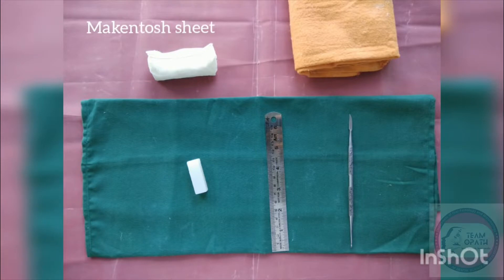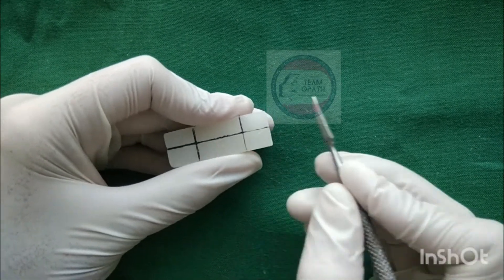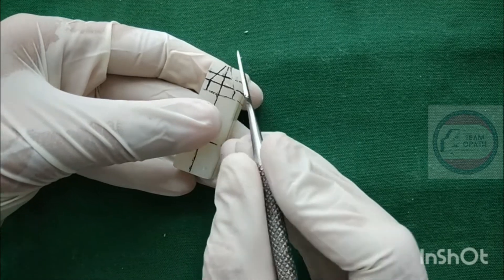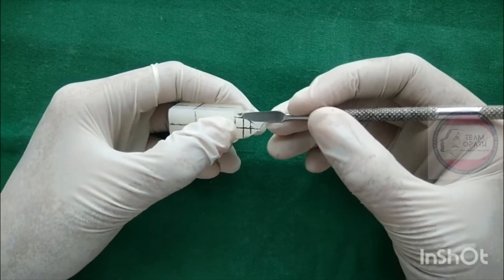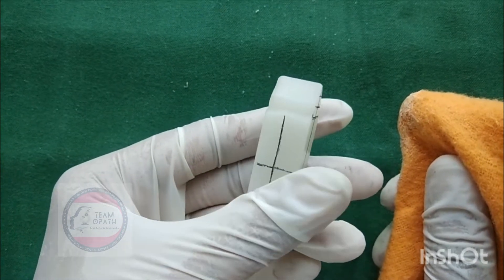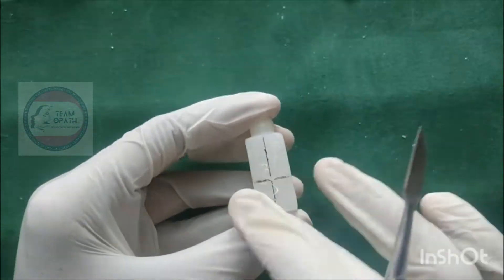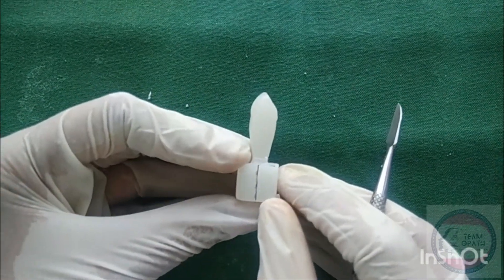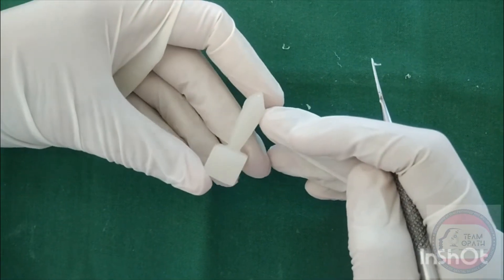Dental Anatomy Carving - Permanent Maxillary Canine